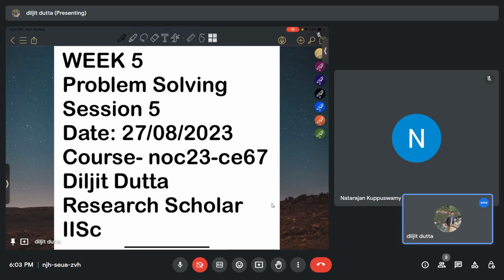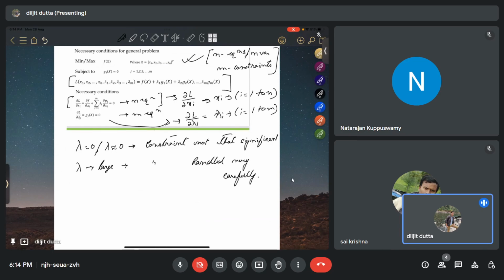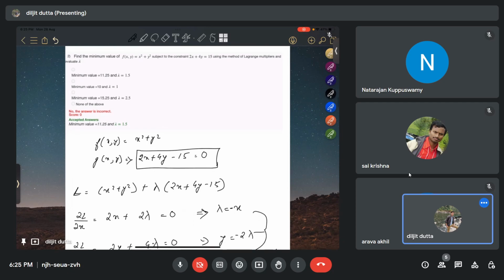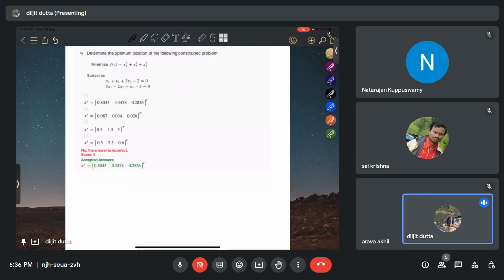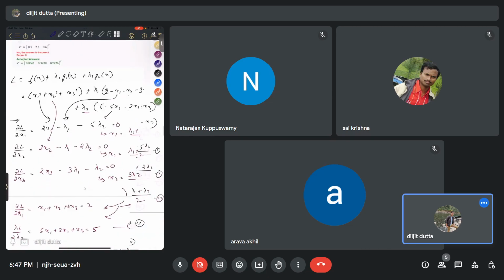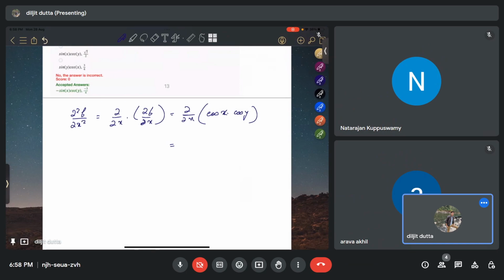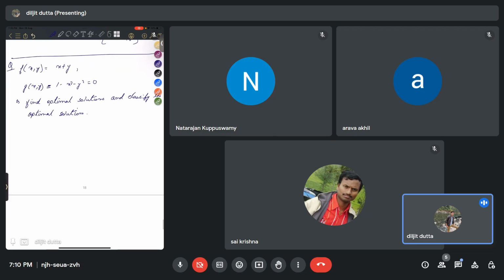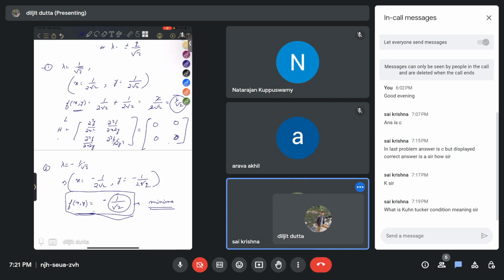WEEK 5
This video covers Multivariate constrained optimization problem with equality constraints